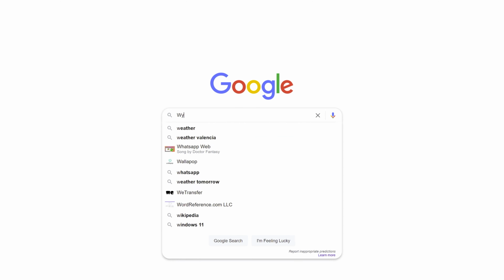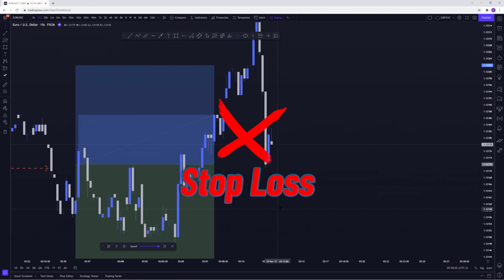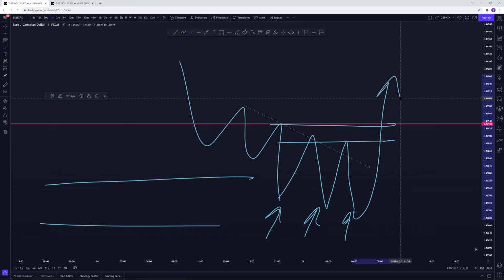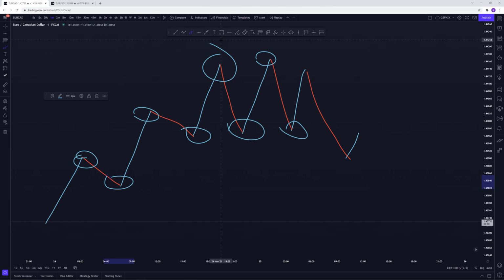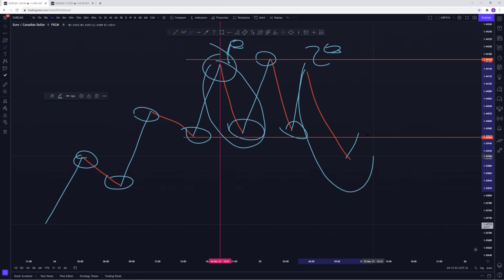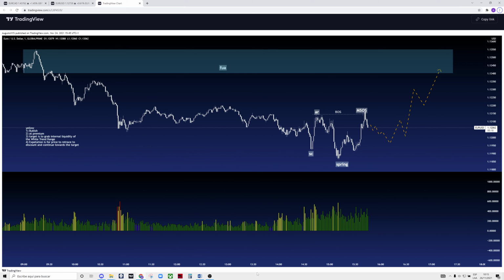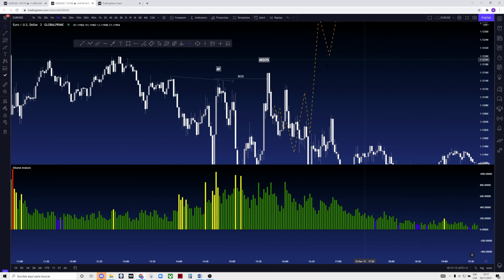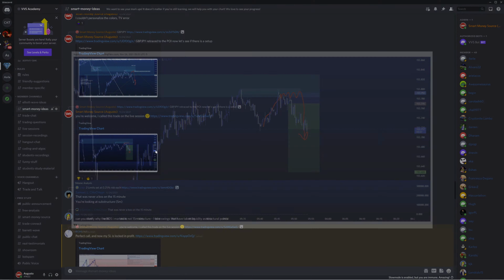You've Been Trading Wyckoff The Wrong Way! Let Me Explain...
Understand the logic behind Wyckoff and forget about its complexity!

Discounts:

✅ BEST Broker to trade Smart Money Concepts, use the link below for:
💰 0 Spread
💰 Lower Commission per lot

You will learn the following:
- Volume profile
- Real Imbalance